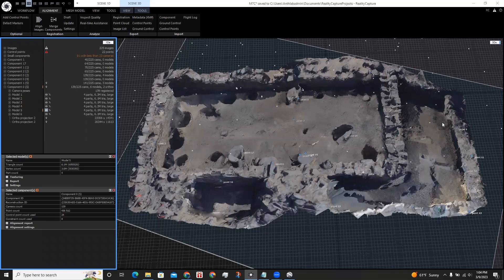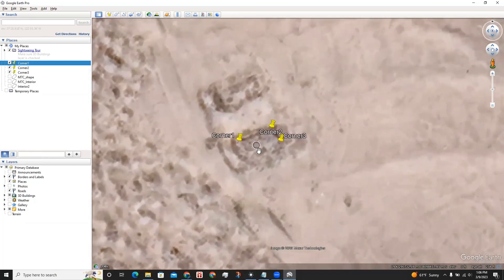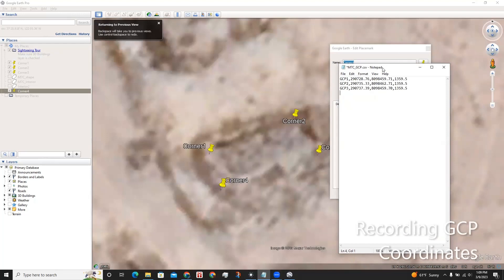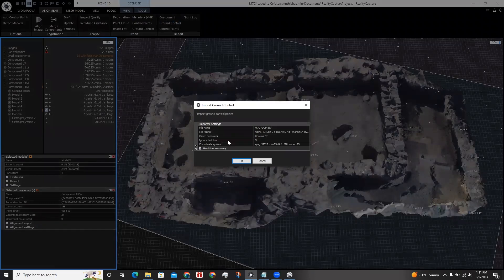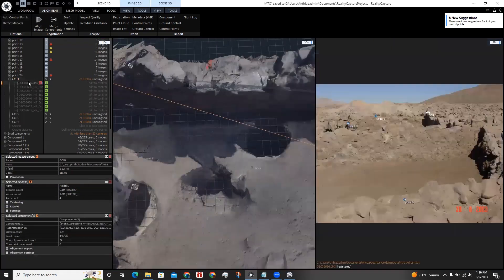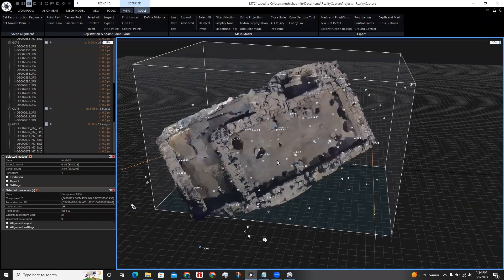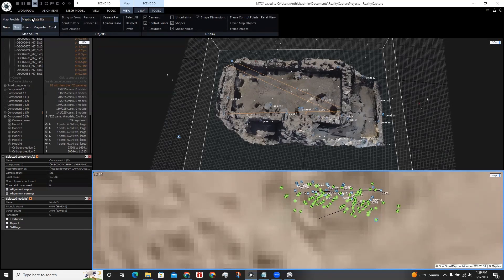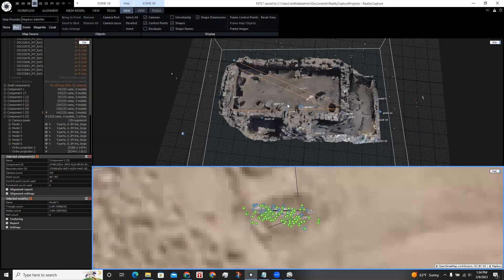Georeferencing an Archaeological Site in RealityCapture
In this tutorial, I will show you how to georeference a scene in RealityCapture. To do this, I export ground control points from Google Earth Pro and import it into RealityCapture. The 3D reconstruction is of an archaeological site located in southern Peru.